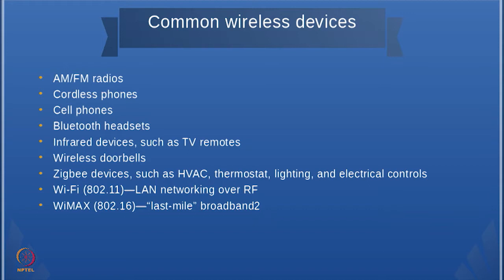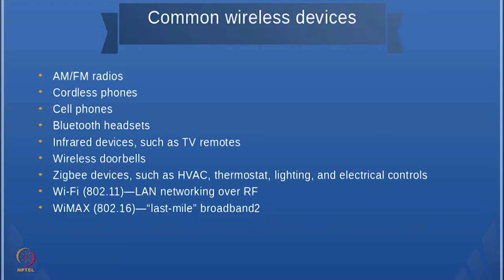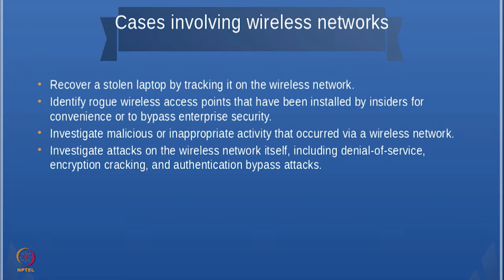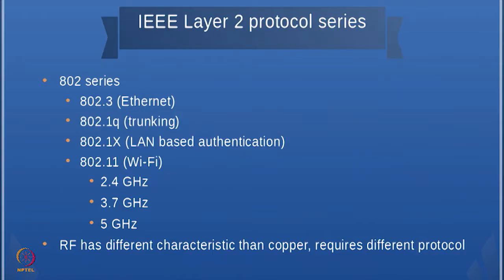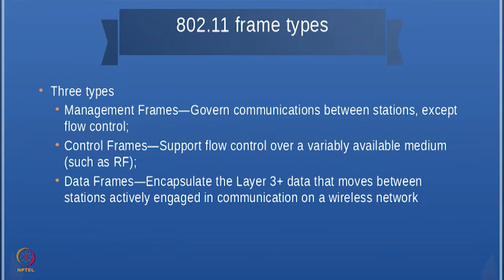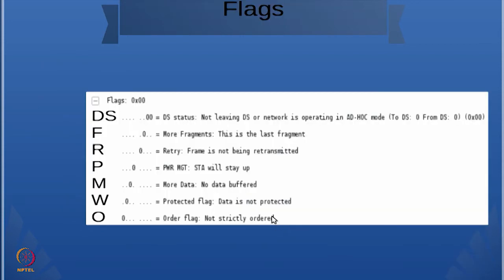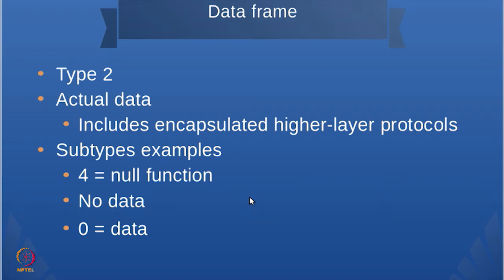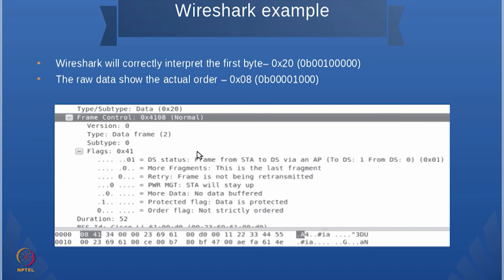Wireless Forensics - Technology